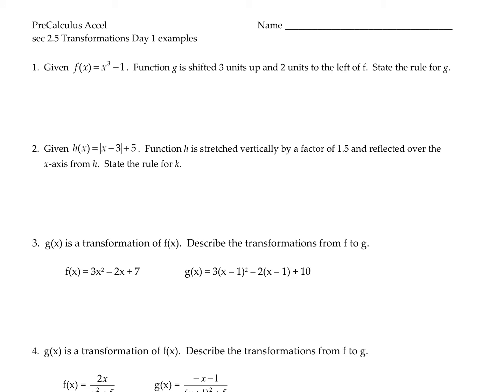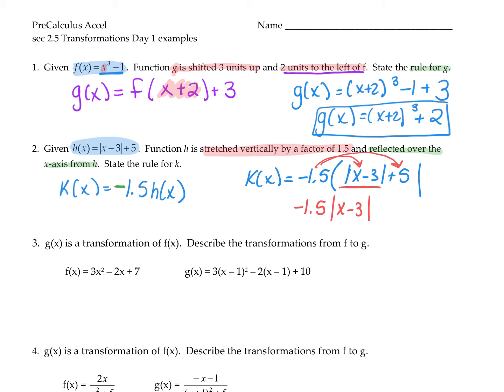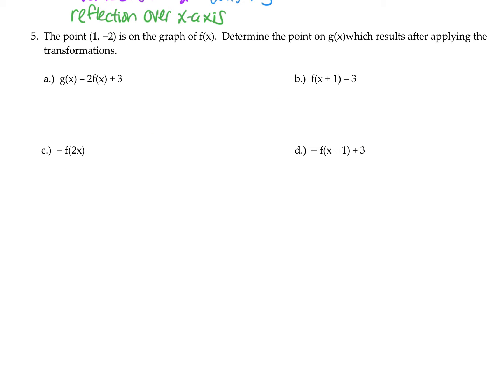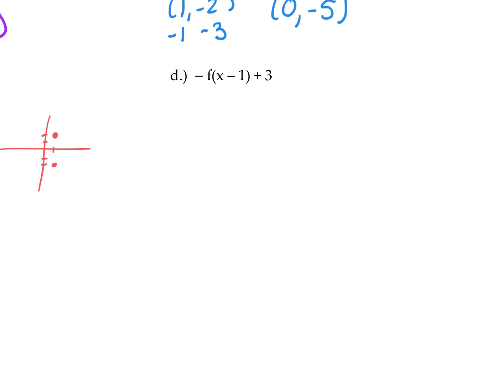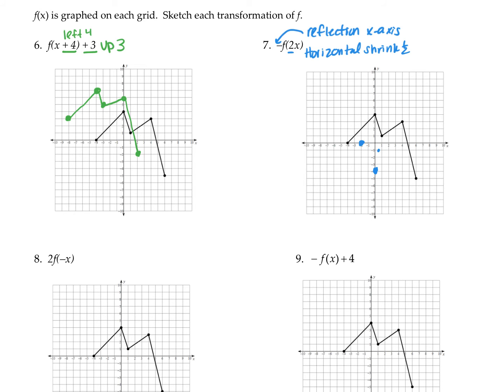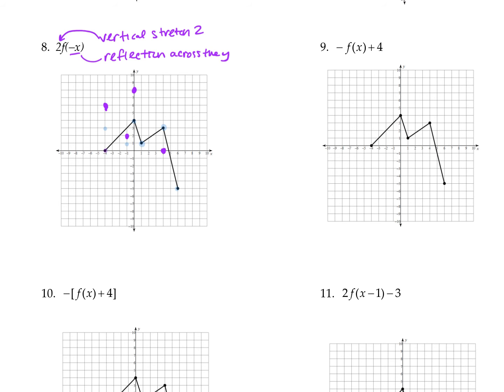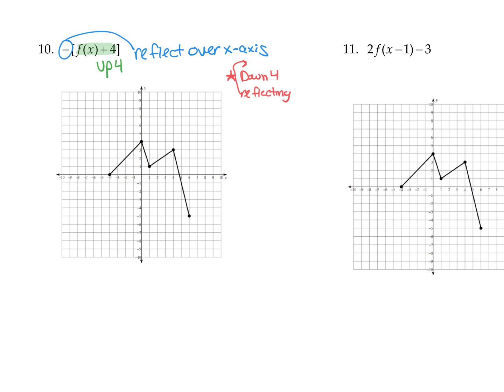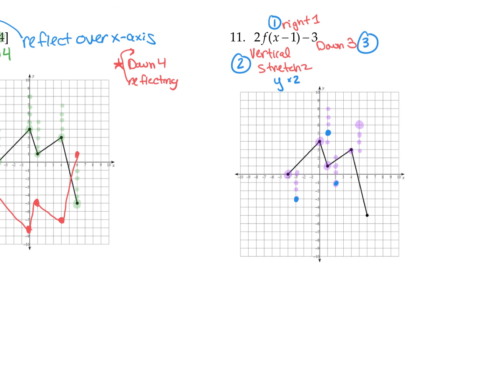sec 2.5 Transformations Day 1 notes 2019.mp4